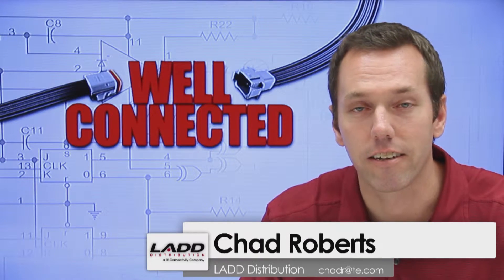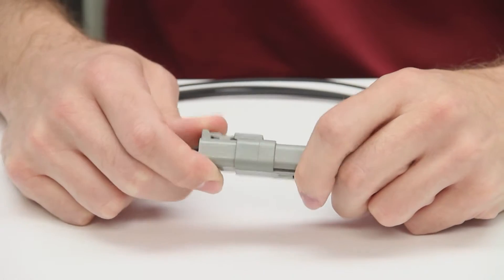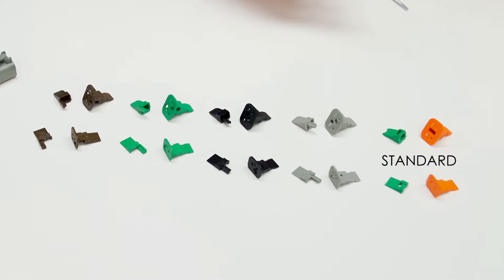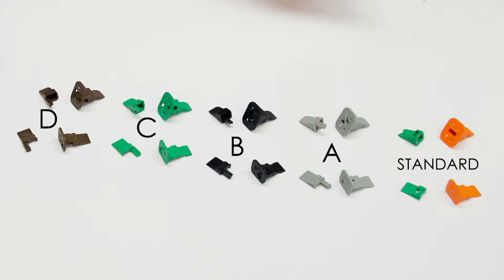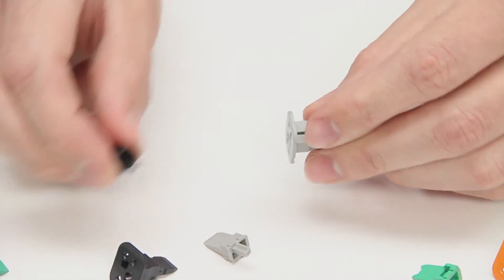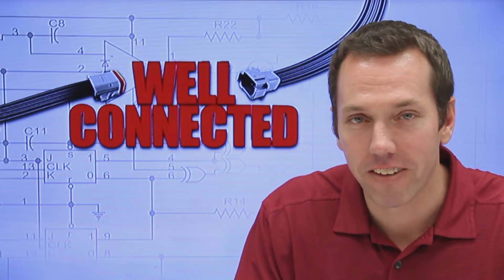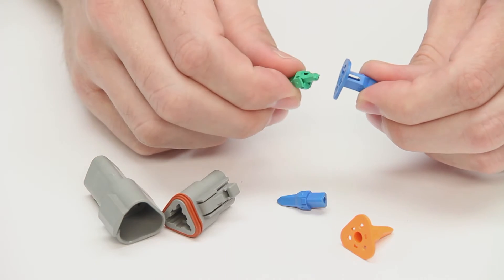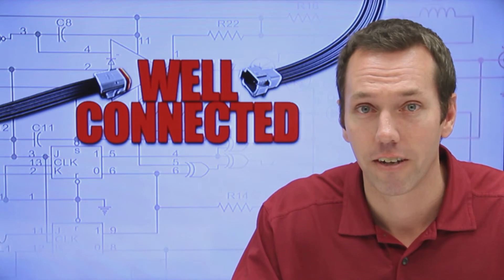Well Connected - DT Series Keyed Wedgelocks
This episode of Well Connected shows how DEUTSCH DT series keyed wedgelocks help prevent mismating.

TE Connectivity's DEUTSCH DT series electrical connectors require secondary wedgelocks, which are sold separately. The wedgelocks help provide proper contact alignment within each connector. Secondary wedgelocks are assembled at the mating interface and click into place.

For 2, 3, & 4 way DT series connectors, keyed wedgelocks are available to help prevent mismating.